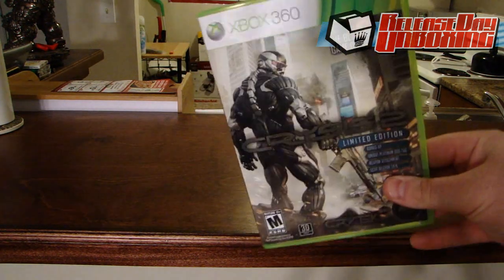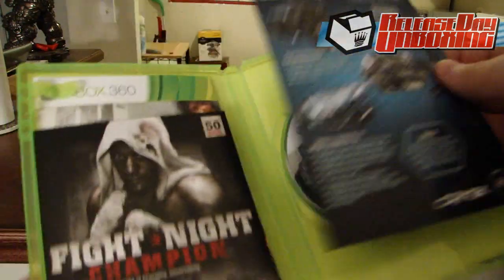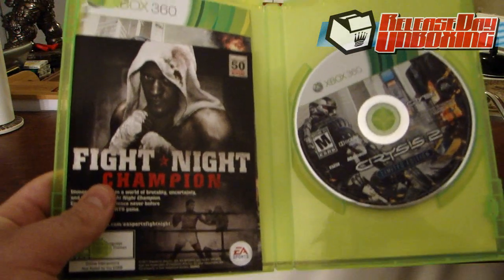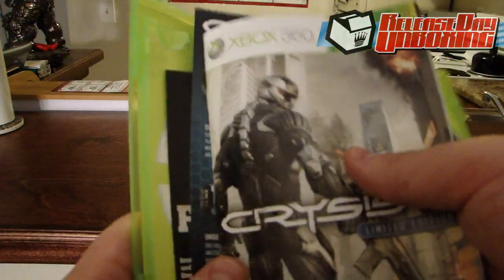Release Day Unboxing 3-22-11: Crysis 2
DSP unboxes Crysis 2 and also talks about other games coming out this week.